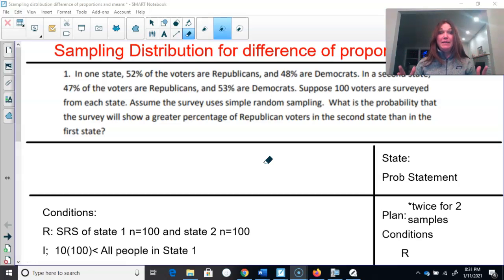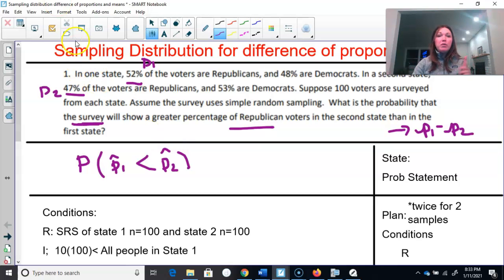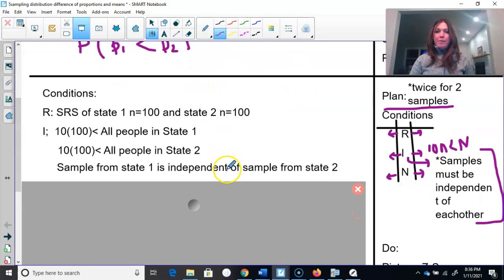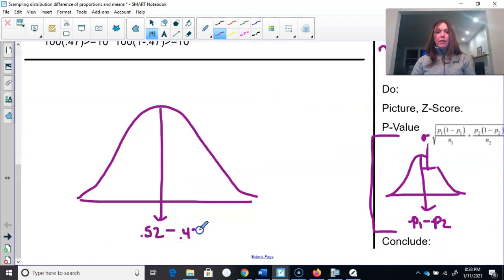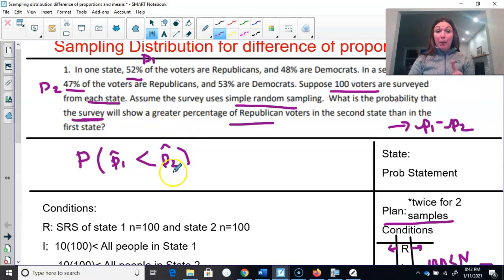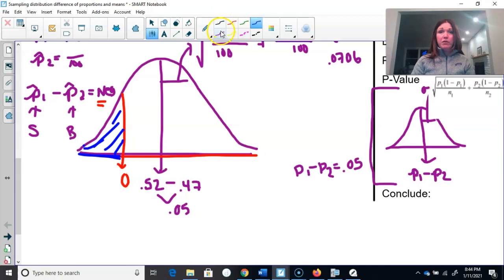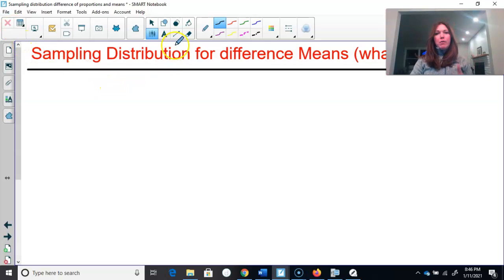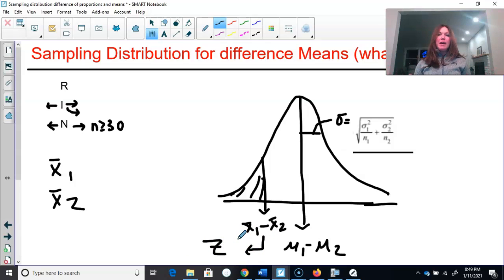Sampling Dist for Dif of proportions/means (AP Stats)